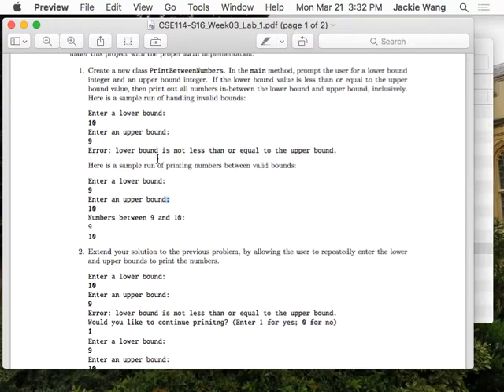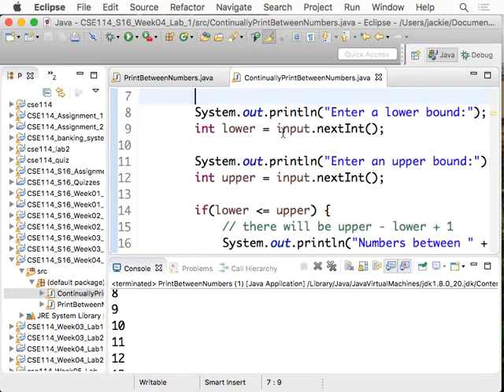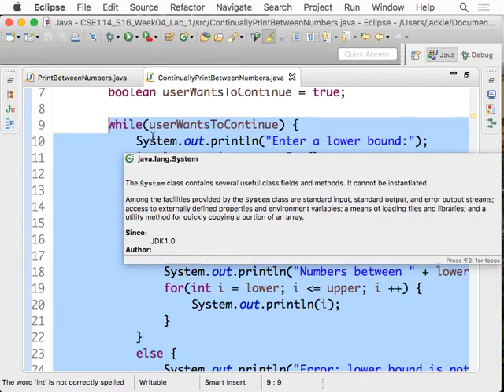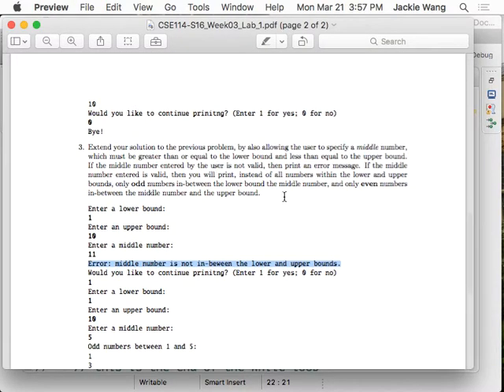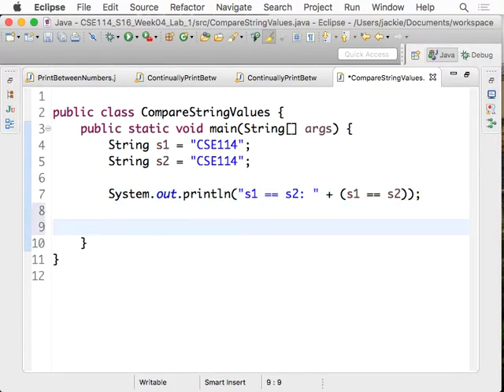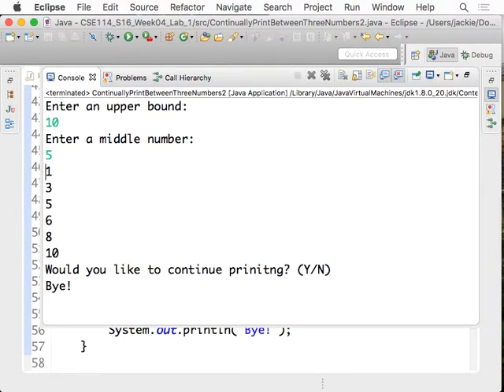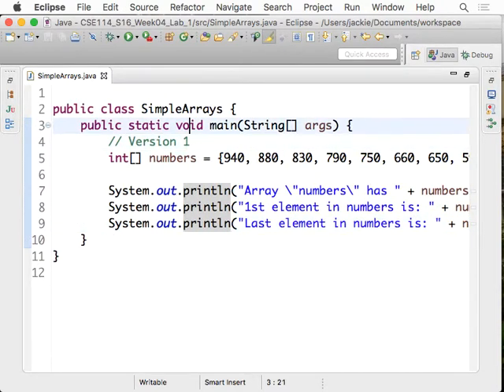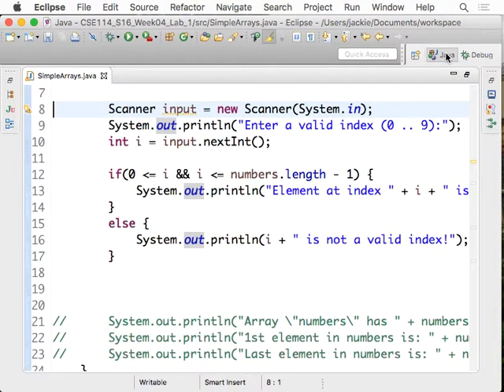CSE114 S16 Week04 Lab1 20160321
Continually print between numbers